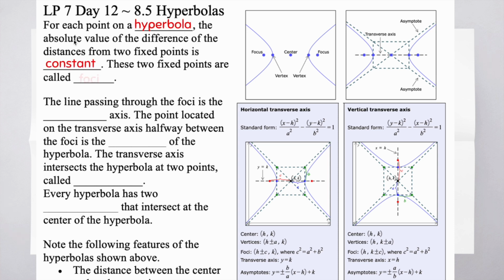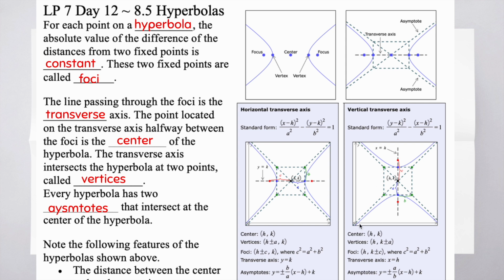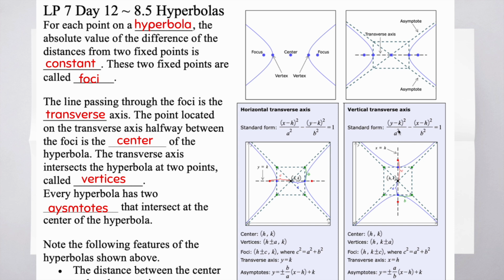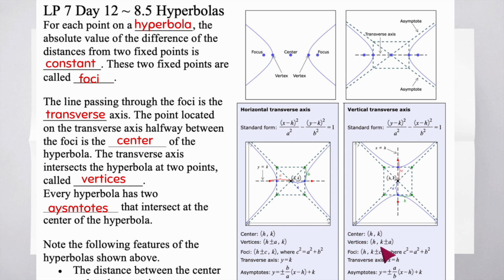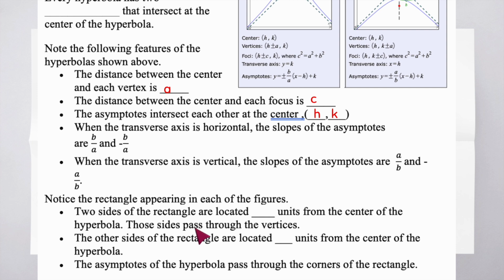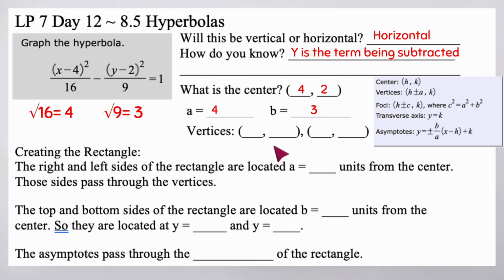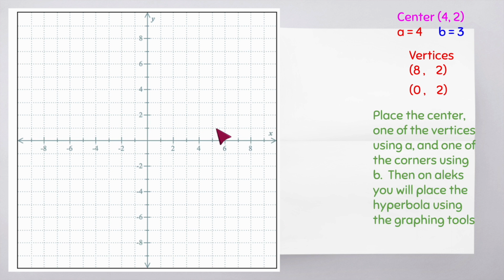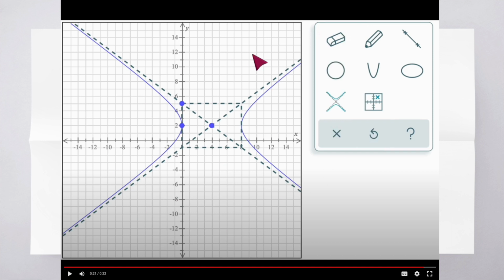Ch. 8.5 Graphing Hyperbolas